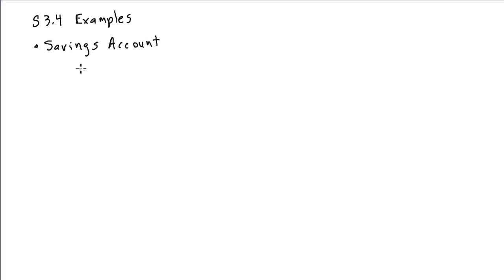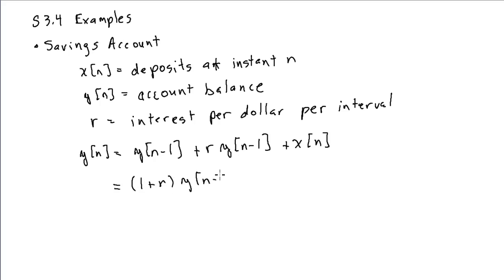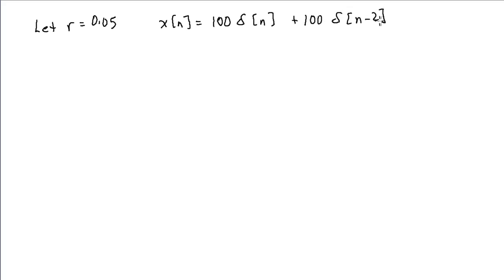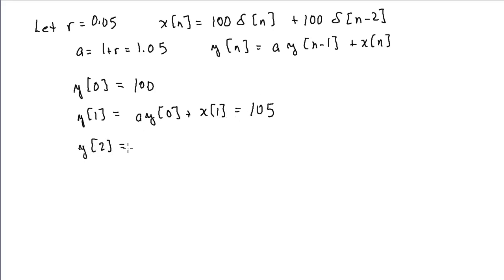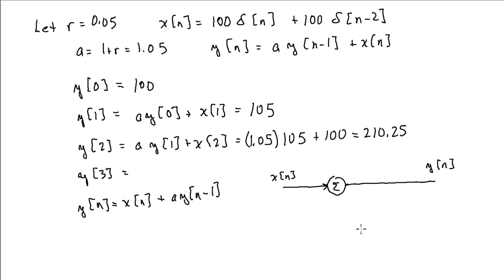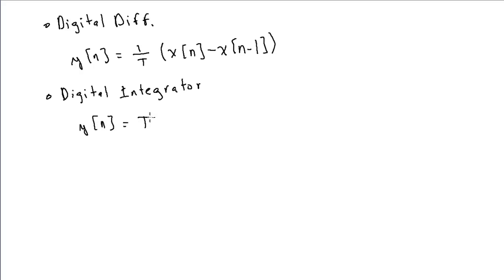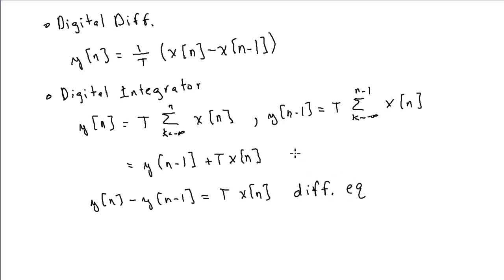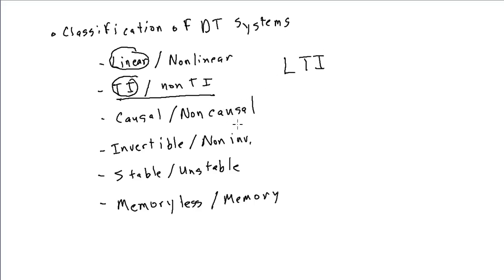EE310 Lecture 10 D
DT System Examples